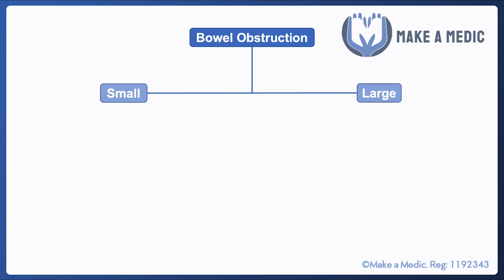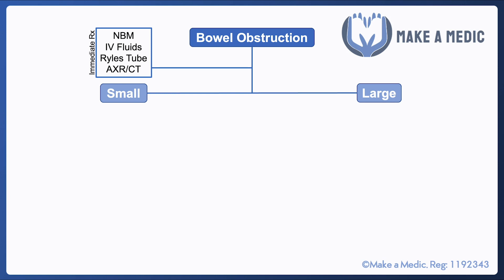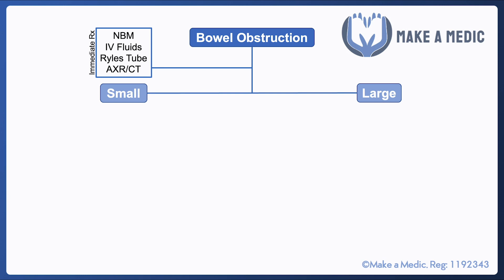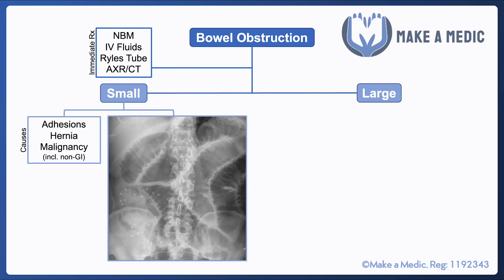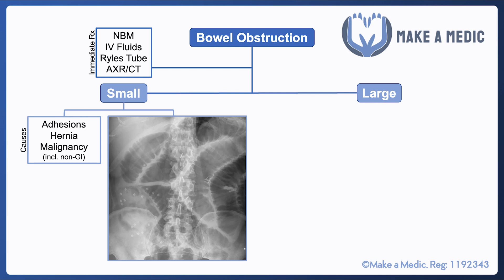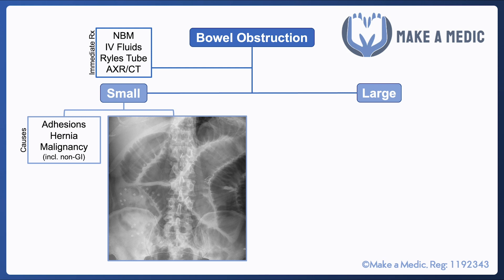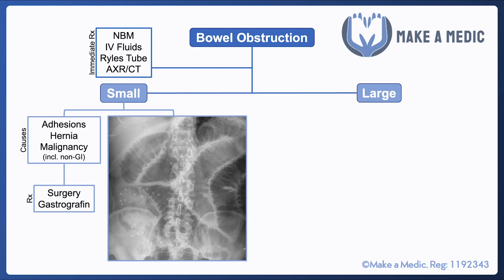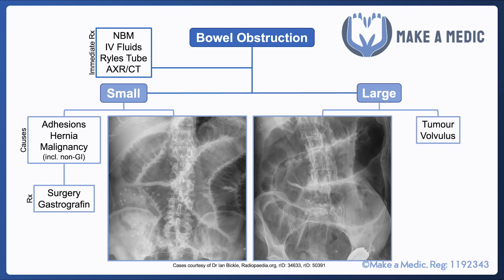Bowel Obstruction Explained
Bowel obstruction is a surgical emergency that requires prompt investigation and management. It can be divided into small and large bowel obstruction. The management depends on the underlying cause.